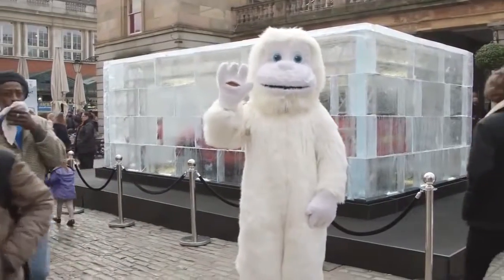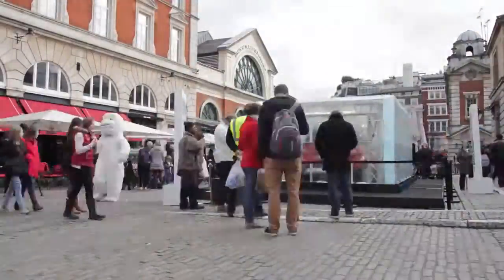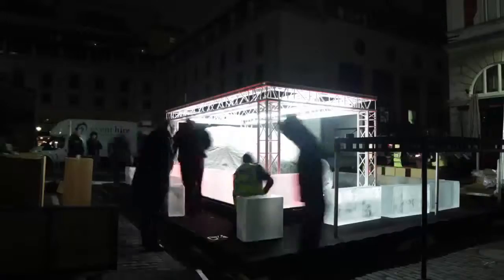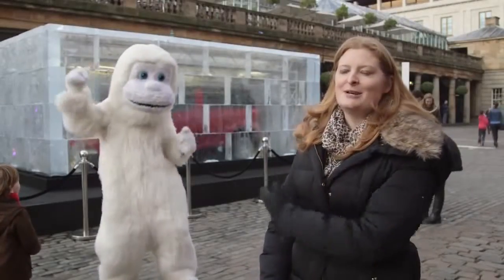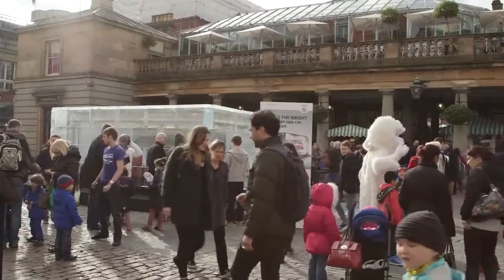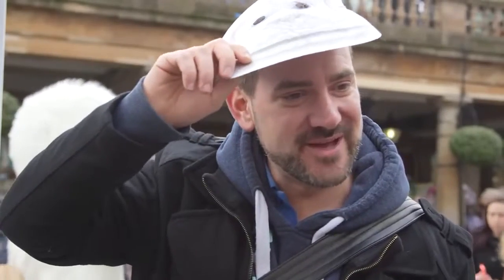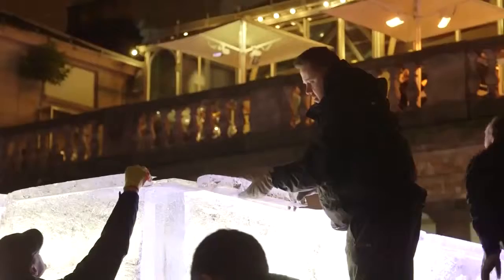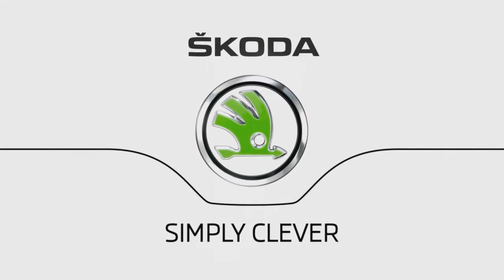A ŠKODA Yeti Gets Frozen in Ice